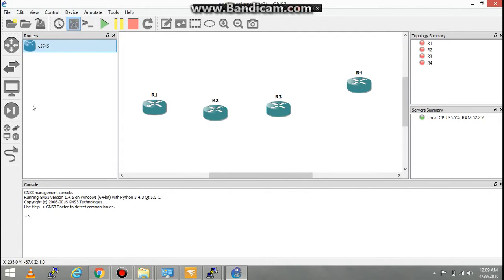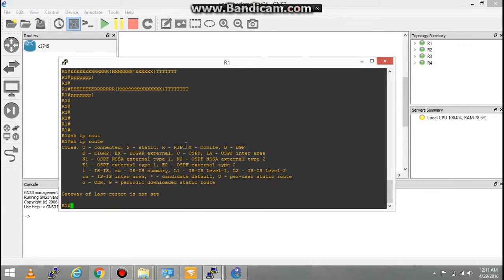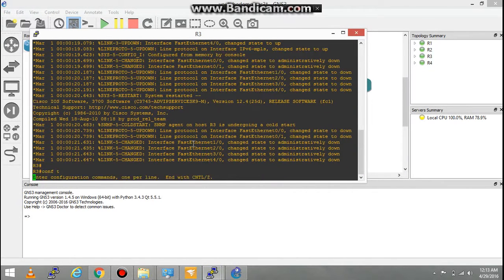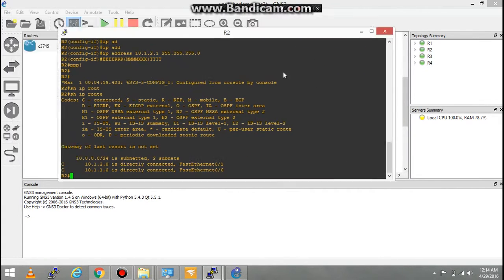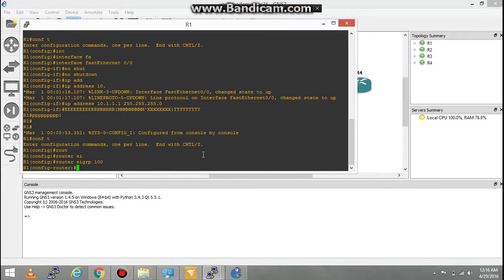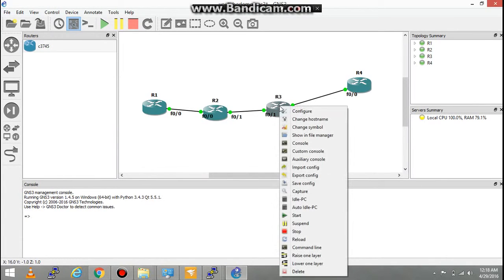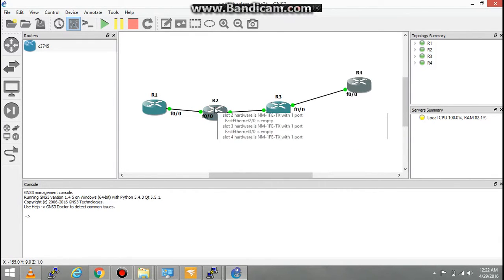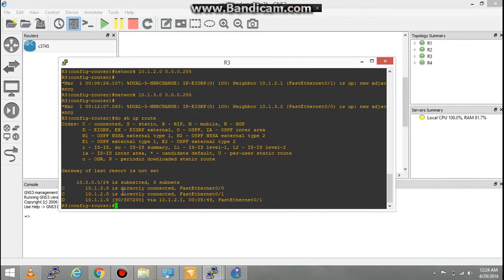Demo on the functioning of routing protocols using GNS3